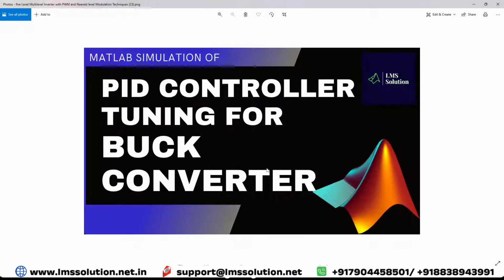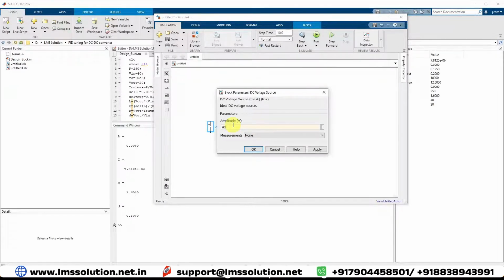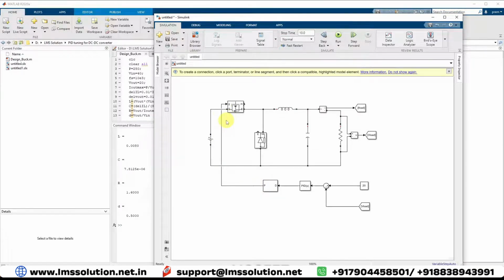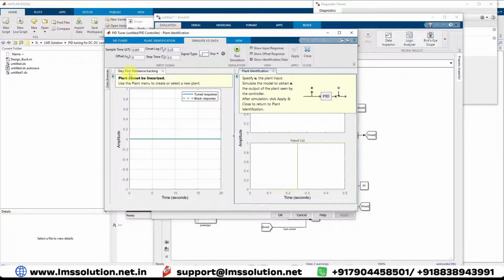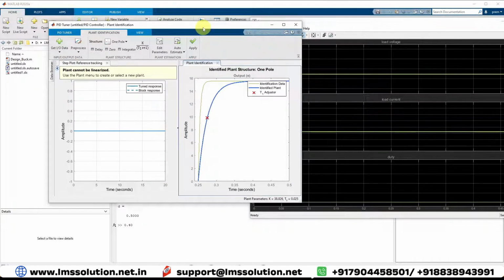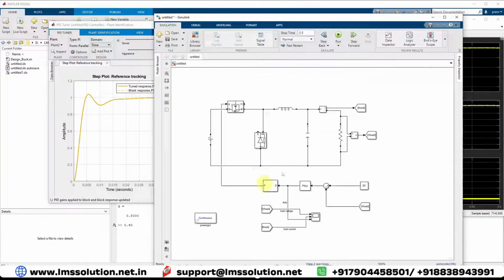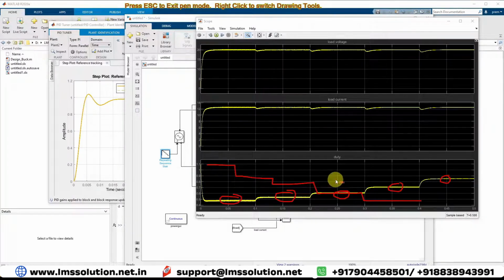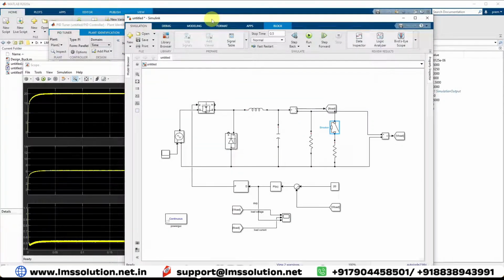MATLAB Simulation of PID Controller Tuning for a Buck Converter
simulation of a 250W Buck Converter with PID Controller Tuning. This tutorial covers everything from component design (L & C calculation) to closed-loop voltage control using MATLAB PID Tuner.

We start by designing a 250W DC-DC Buck Converter with:

Input Voltage = 40 V

Output Voltage = 20 V

Using standard buck converter design equations, we calculate:

Maximum load current (Io,max)

Inductor ripple current

Capacitor ripple voltage

Inductance (L)

Load Resistance (R)

Duty Cycle (D)

Then, we implement the converter in MATLAB/Simulink using:

DC Voltage Source

Ideal MOSFET

Diode

RLC components

PWM Generator

PID Controller

Powergui (Specialized Power Systems)

🔹 PID Tuning Process

We show how to:

Identify the plant model using simulation data

Use MATLAB PID Tuner

Auto-estimate transfer function

Apply tuned P/PI gains

Reduce steady-state error

Improve transient response

🔹 Performance Analysis

We test the controller under:
✔ Input voltage variations (45V → 25V)
✔ Load variations (50% to 100%)
✔ Duty cycle response
✔ Transient voltage recovery

⚙ Model Specifications
🔹 Converter Rating

Power Rating: 250 W

Input Voltage (Vin): 40 V

Output Voltage (Vo): 20 V

Switching Frequency (fs): 10 kHz

🔹 Calculated Parameters

Maximum Output Current: 12.5 A

Inductor Ripple: 1% of Io,max

Capacitor Ripple: 1% of Vo

Inductance: (As computed from design script)

Capacitance: (As computed from design script)

Load Resistance: 1.6 Ω

Duty Cycle (Nominal): 0.5

🔹 Controller

Type: P / PI Controller

Tuned using: MATLAB PID Tuner

Plant Model: Identified from simulated duty cycle to error response

🔹 Simulation Settings

Stop Time: 5 seconds

Sample Time: 5e-6

project eee
matlab projects
phd projects